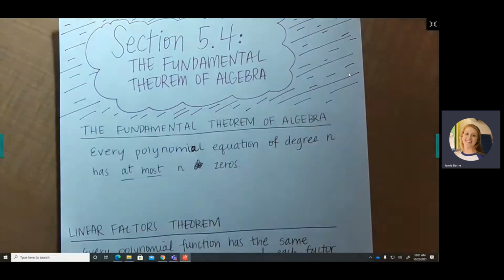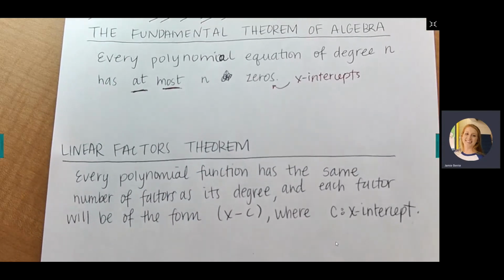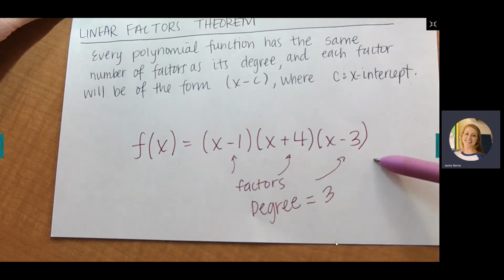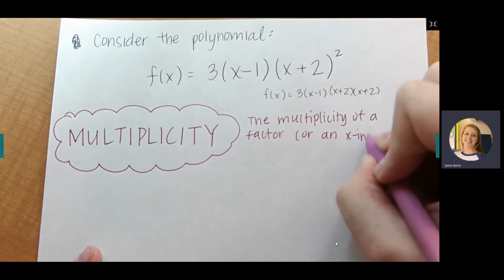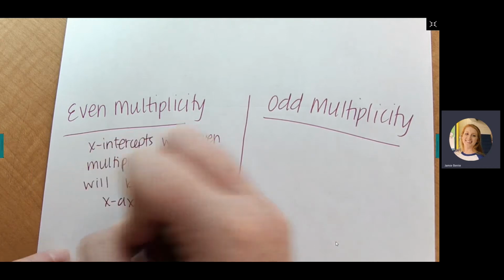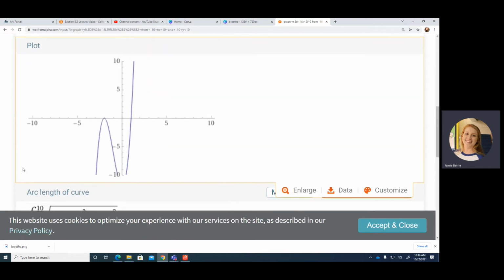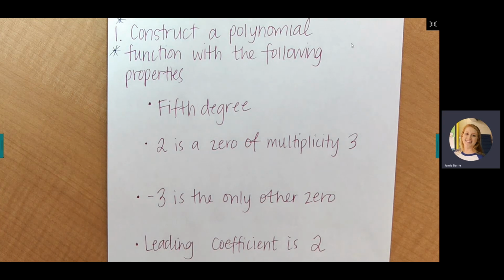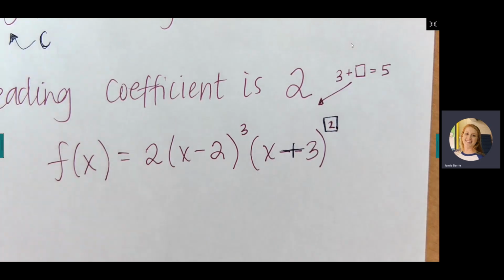Section 5.4 Lecture Video